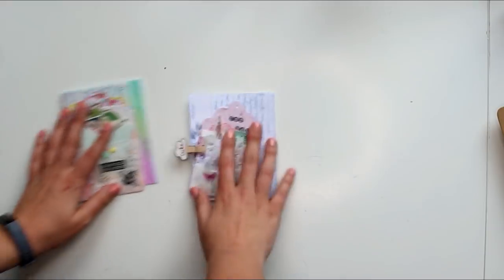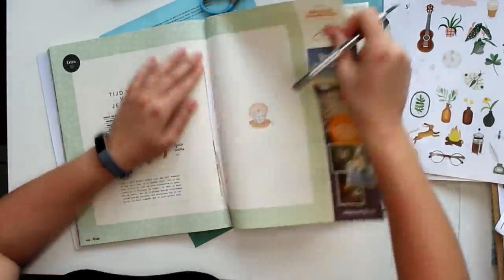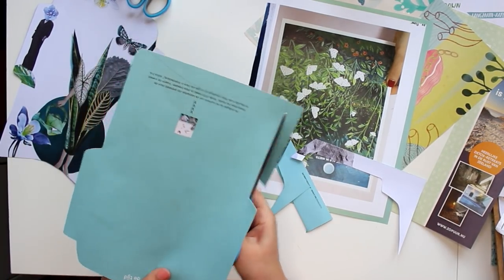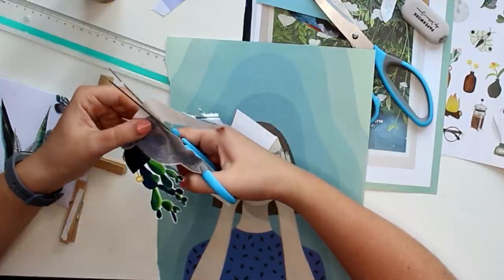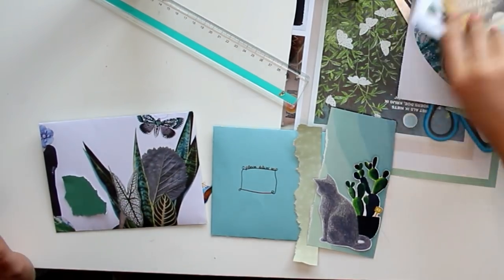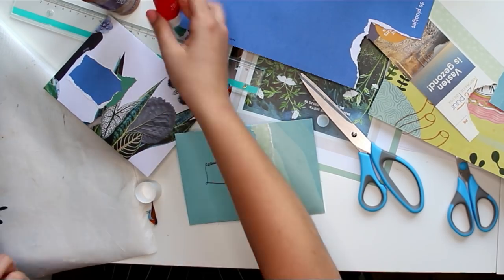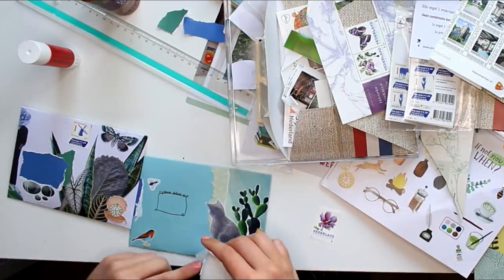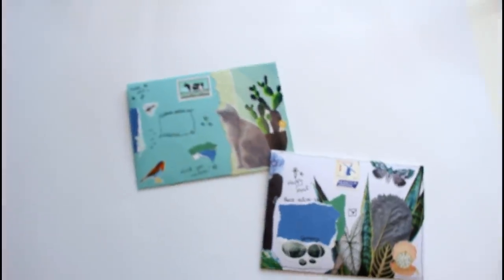Pen Pal With Me: Envelope making & decorating